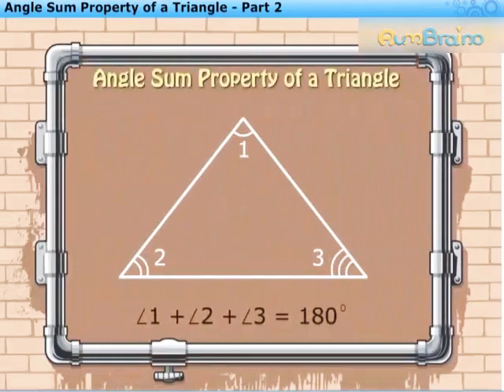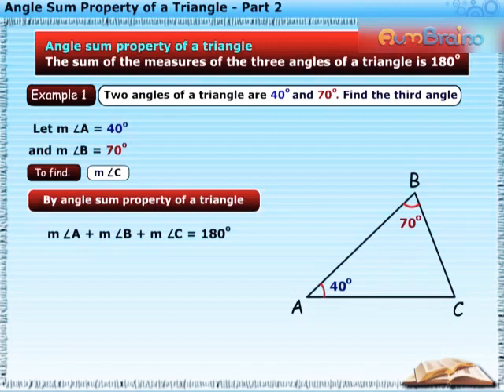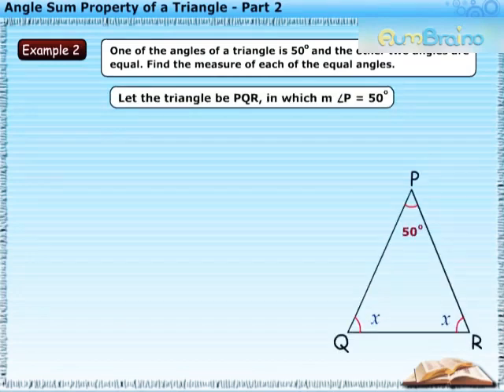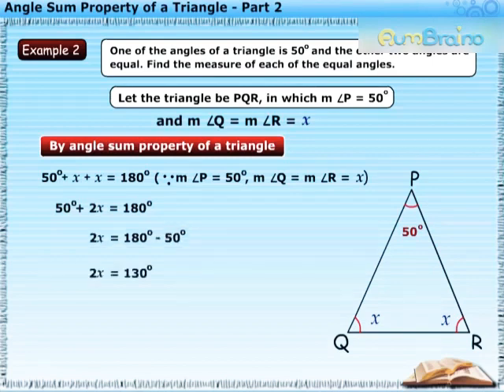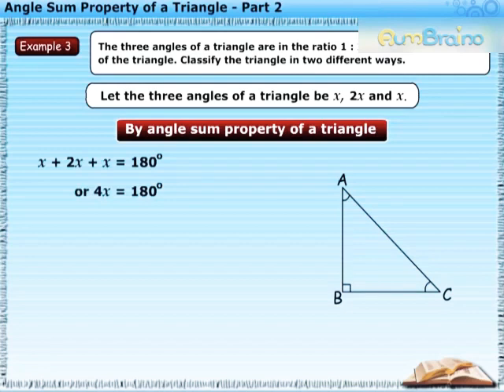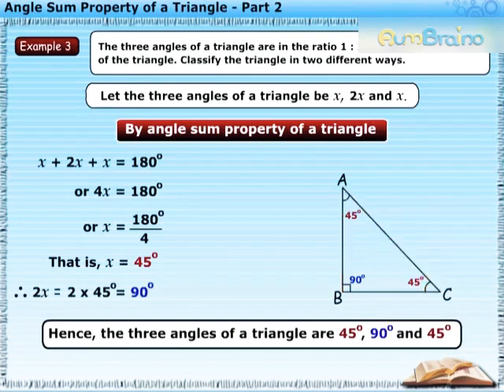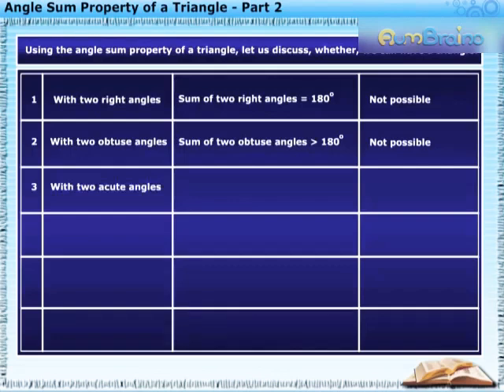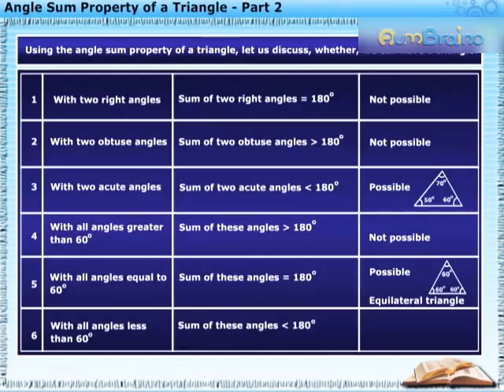Triangle and it's properties। Part-7 Angle sum property (Part-2)। NCERT Class 7 Mathematics Ch-6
Hello Students,

NCERT Class 7 Mathematics  chapter -6 The Triangle and it's properties Part-7 Angle sum property of a triangle (Part-2) is published.